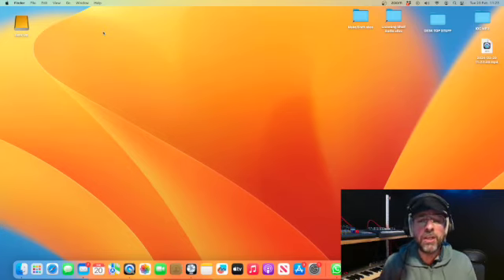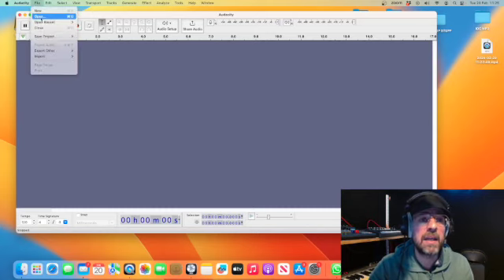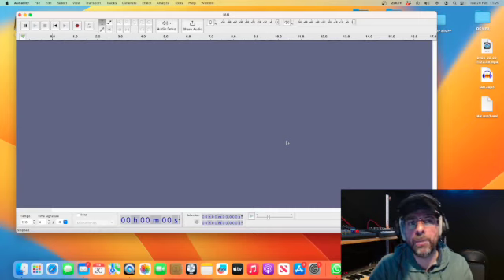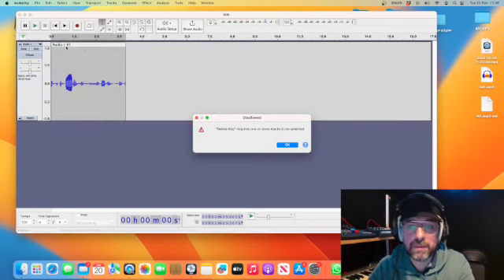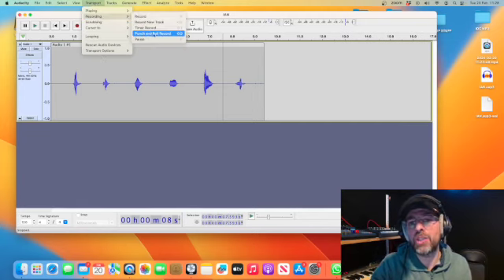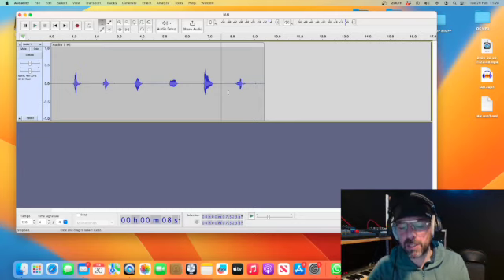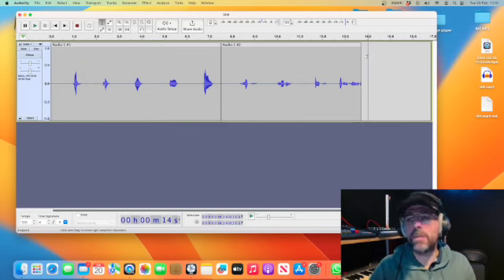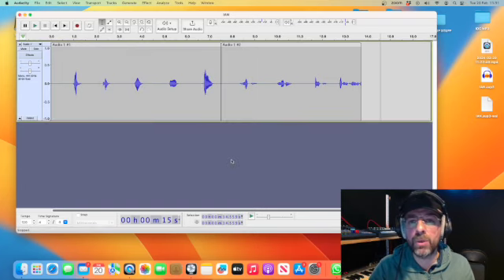How to use punch and roll recording in Audacity SD 480p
Punch and Roll is a great technique to save time and money on your podcast production. Punch and Roll with Audacity allows you to make edits on the fly and avoid extra time spent on post production. In this video i show you how.